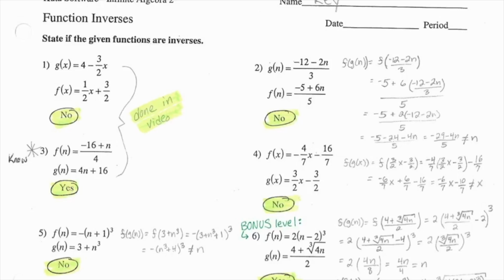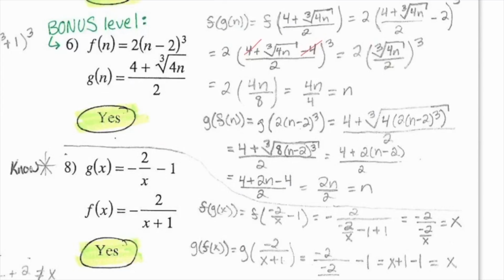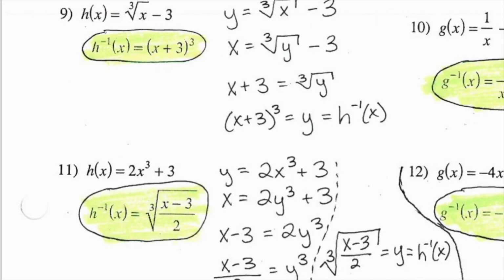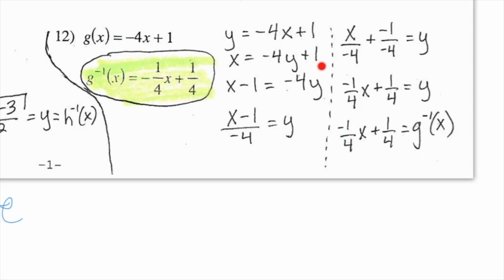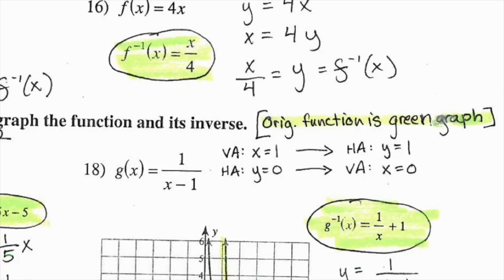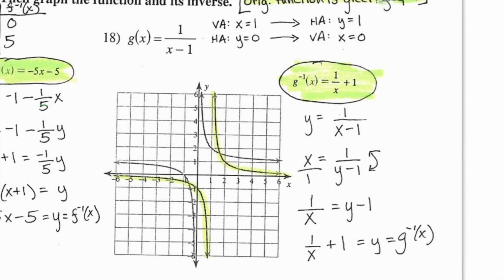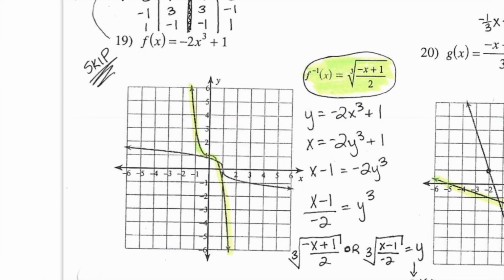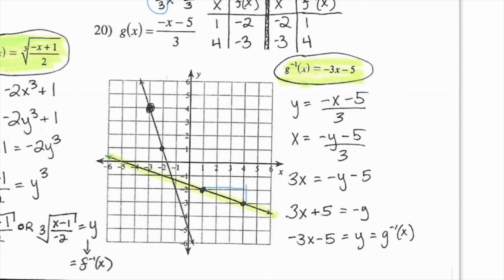Function Inverses HW Review walkthrough